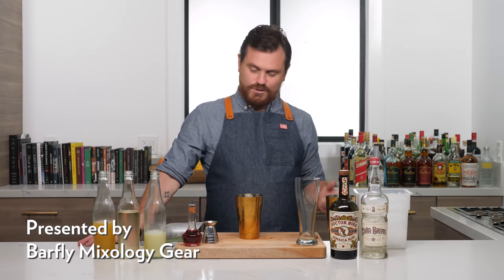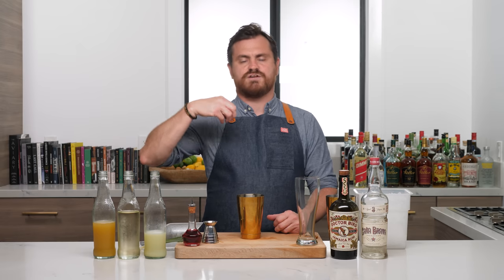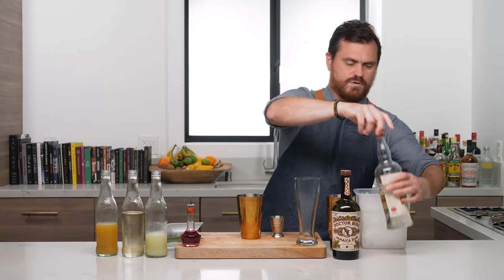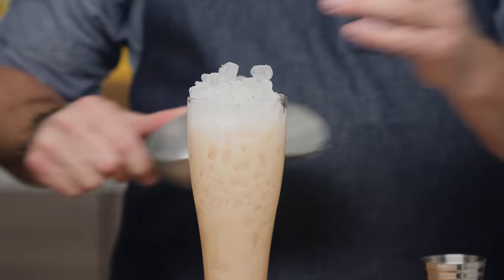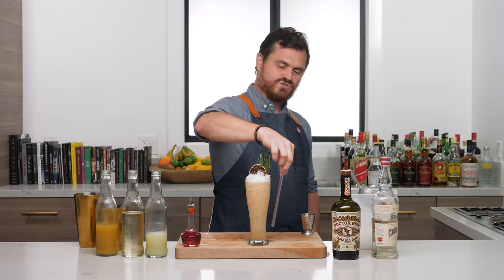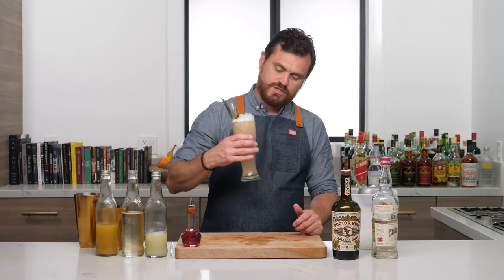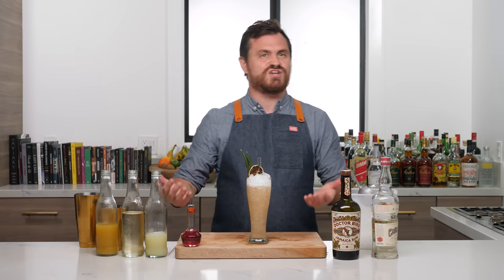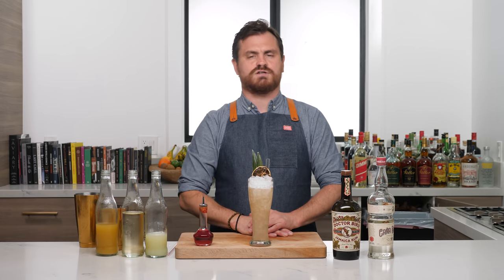Quarantiki Featuring The Rum Runner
Today we're presenting Erick Castro's very simple reconstruction of a classic Rum Runner Cocktail.

The Rum Runner emerged around the same time as the original Tiki movement, it was first published in Famous New Orleans Drinks And How To Mix Them by Stanley Clisby Arthur in 1937. This version is a simple reconstruction from Erick Castro and it is an amazingly simple drink to execute. In these times where ingredients can be scarce this is a drink you can cobble together with minimal footwork. Also I think we all need to feel a little positive vacation vibes right now since times are a bit dark and this can help in our quest to get away so to speak. So enjoy the drink and I'll see you guys on another time!

Here's Links To The Tools I Use In This Episode:
Barfly Shaking Set (Gold)"
Barfly Measuring Cup Jigger
Barfly Bitters Dasher
Bar Ice Scoop
Libbey Midtown Pilsner Glass

Here's The Specs:
1oz (30ml) White Rum
1oz (30ml) Jamaican Rum
1oz (30ml) Pineapple Juice
2 Dashes Peychaud's Bitters
Pineapple Frond,
Dehydrated Lemon/Lime Wheel Garnish